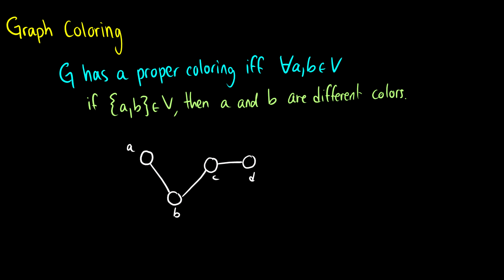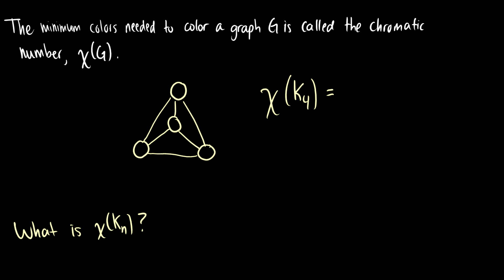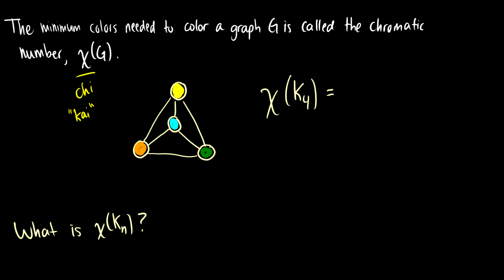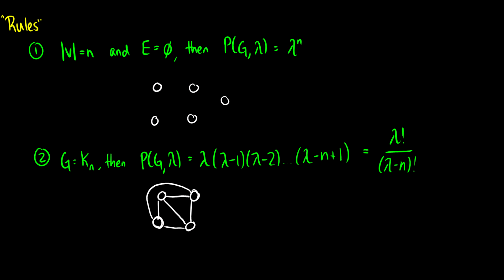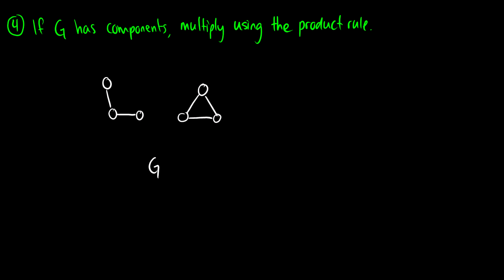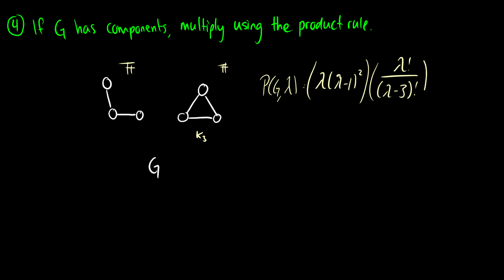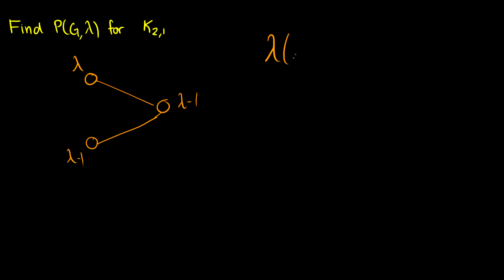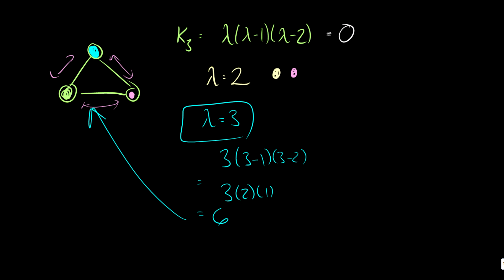[Discrete Mathematics] Graph Coloring and Chromatic Polynomials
We talk about graph coloring and hwo to construct chromatic polynomials.

We introduce graph coloring and look at chromatic polynomials.